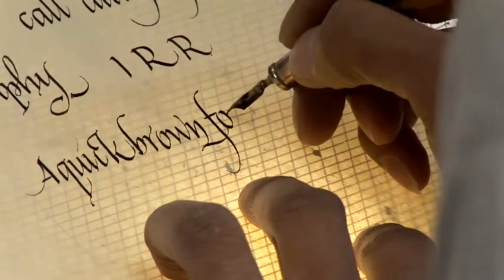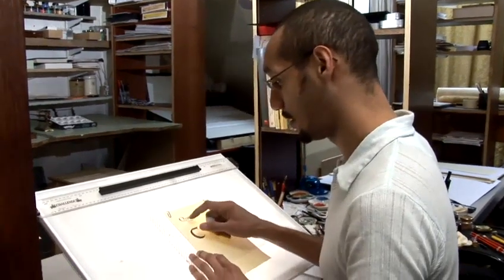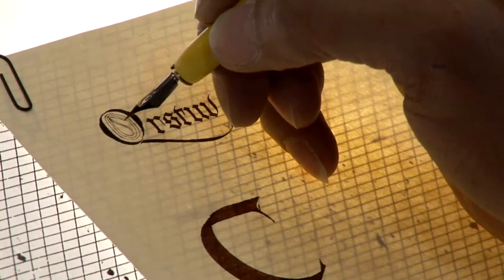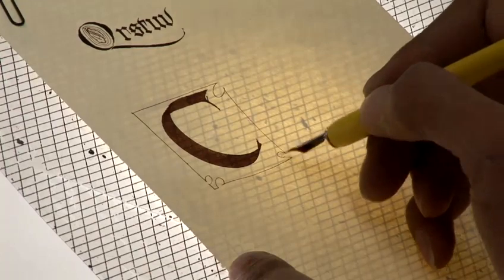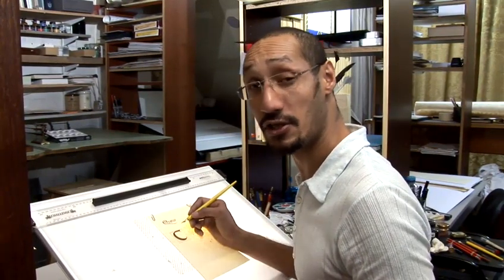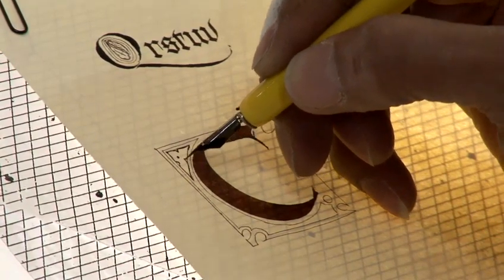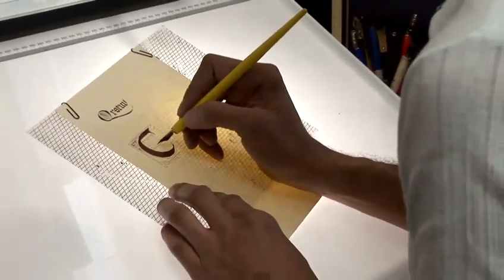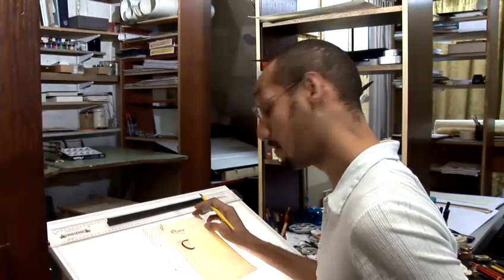How To Use Pictorial Art With Calligraphy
Looking for a educational resource on How To Use Pictorial Art With Calligraphy? This useful bite-size tutorial explains precisely how it's done, and will help you get good at calligraphy. Enjoy this tutorial from the world's most comprehensive library of free factual video content online.